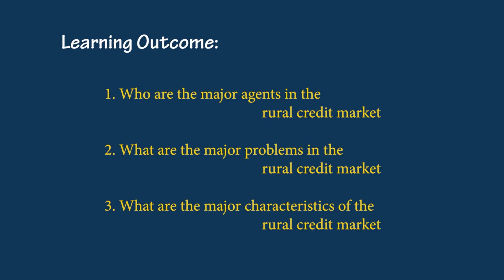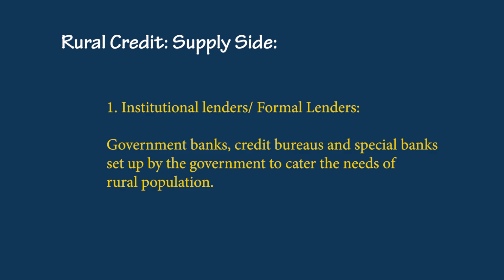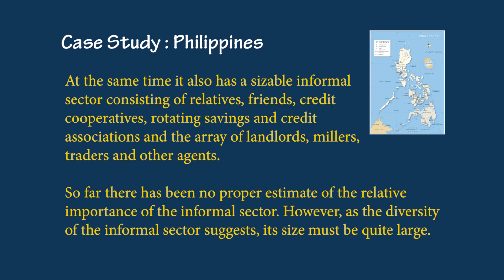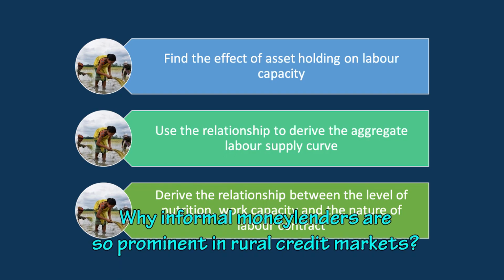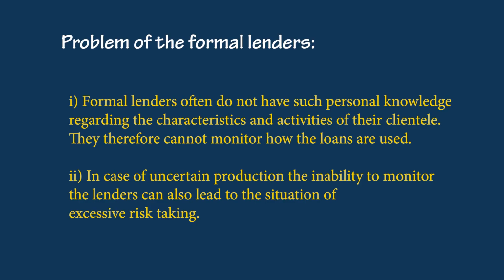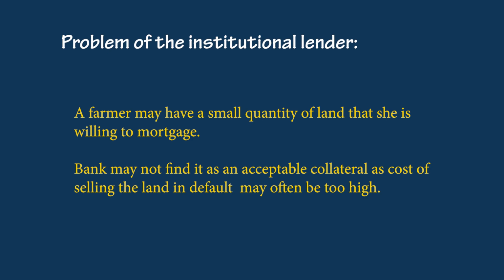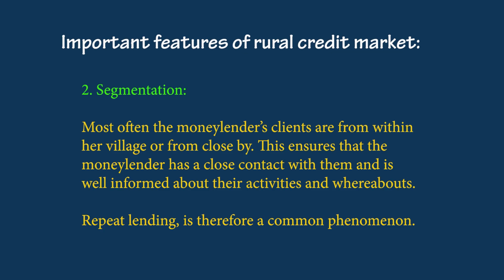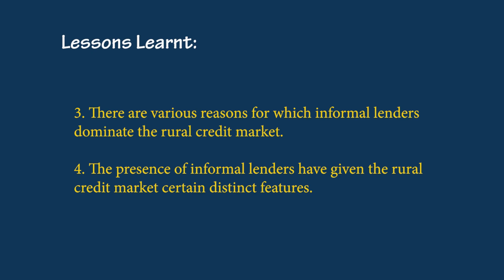DE II Module 21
Rural credit market consists of both informal and formal lenders providing loan for both production and consumption needs. Formal credit is provided by government banks, credit bureaus and specialized institutions while informal credit is provided by local moneylenders, landlords, relatives, traders and friends. The major problem faced by the formal sector is the lack of information regarding rural production. Given the inherent uncertainty in agricultural production this exposes them to a number of uncertainties including voluntary default and excessive risk taking. Informal lenders, owing to their superior information, therefore dominate the rural credit market of the developing economies. The rural credit market is also characterized by a number of distinctive features. These include substantial informational problems, typical rural moneylenders’ preference in serving a fixed clientele, interlinked credit transactions, substantial interest rate variations, credit rationing and the dislike of moneylenders in allowing their clients to borrow from multiple sources.